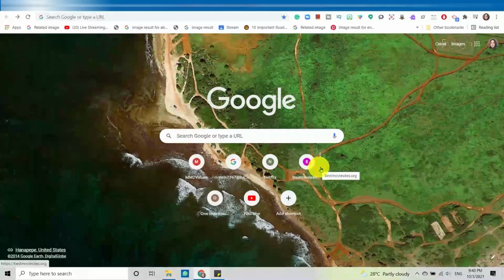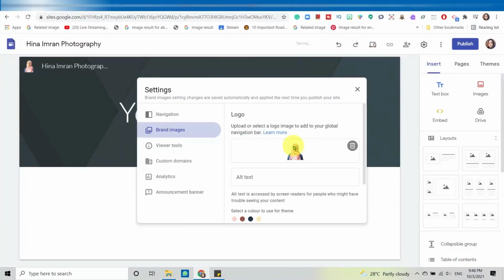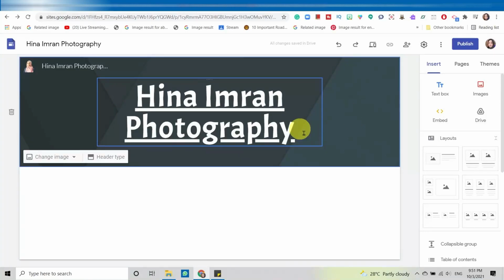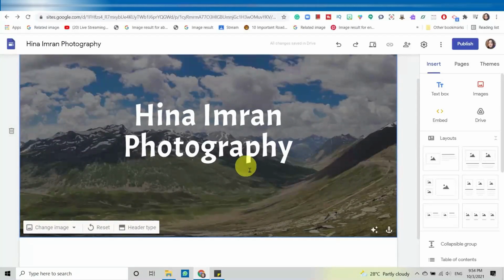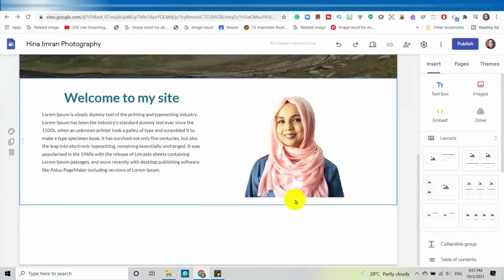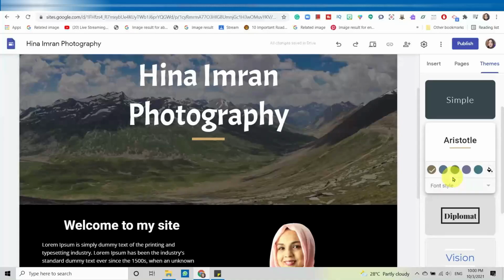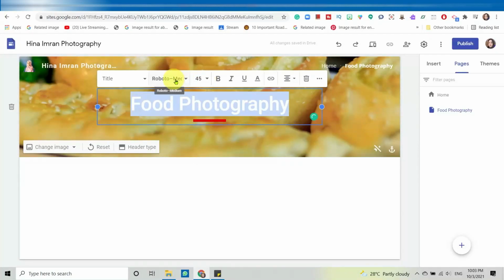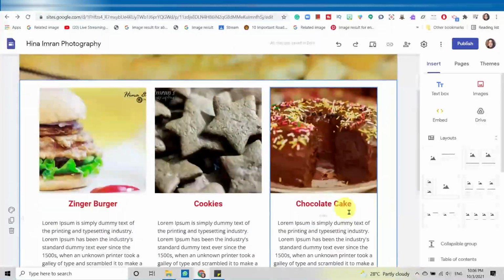Google Sites Tutorial |How to use Google Sites |Make a Website for free| Part 1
Make a website for free using Google Sites. Easy step by step tutorial. his works especially well for teachers and students creating a Google Site.

Let's keep ourselves entertained, distracted, and productive during this period of time. 💚
This is Hina Imran. I am a teacher by profession, photographer by passion, foodaholic by nature, and cannot just sit idle!
// NEED MORE FULL LESSONS TO WATCH? 👁👁
PLUS MATH, DIY, AND EDUCATIONAL ACTIVITIES.

 I hope to be with you for a positive approach, let's collaborate and make this place a place where everyone gains!